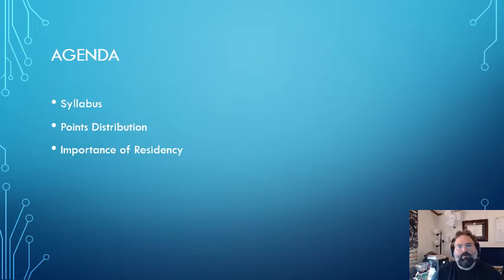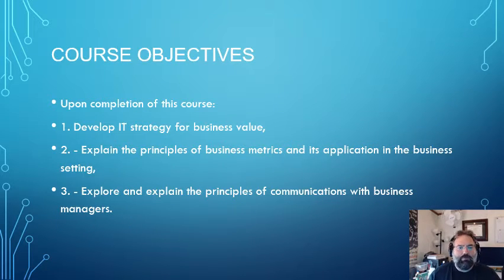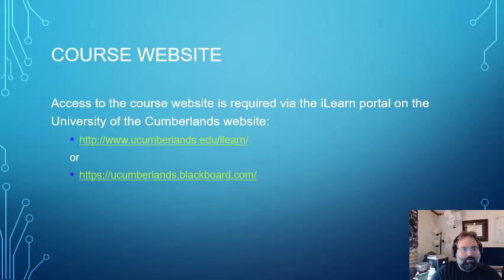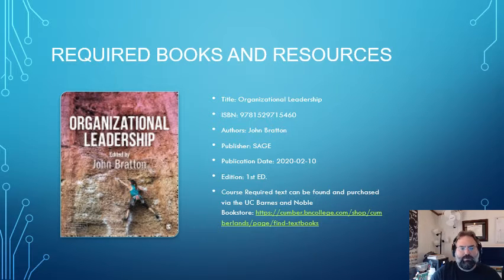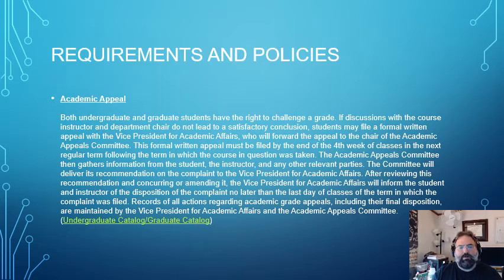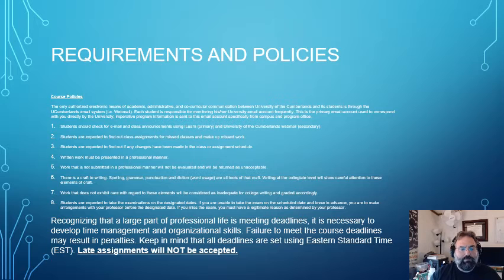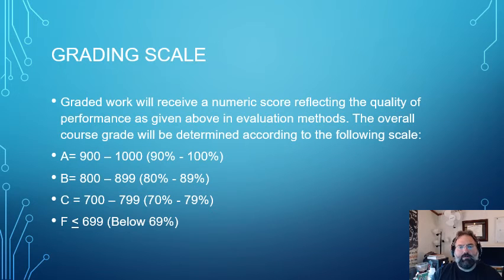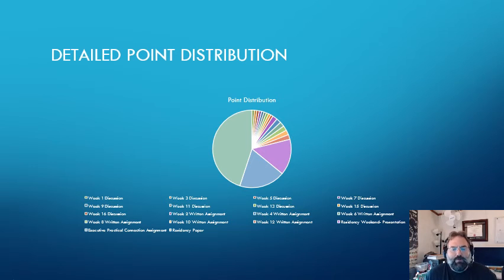ITS 630 - Course Overview